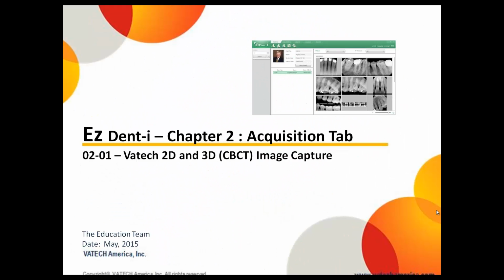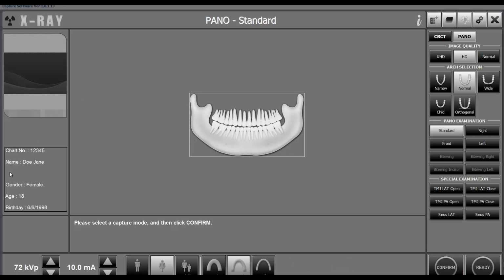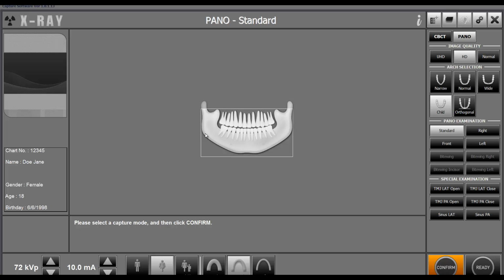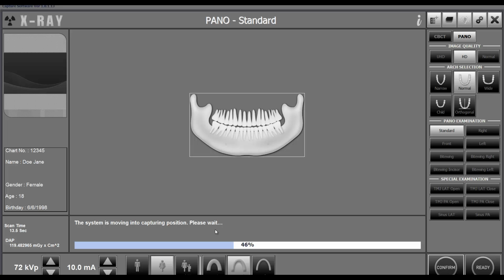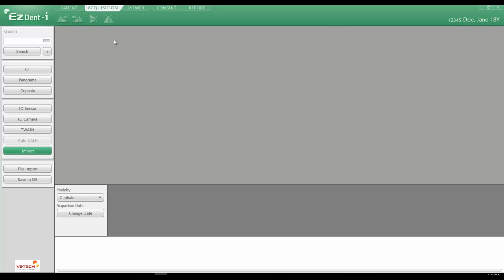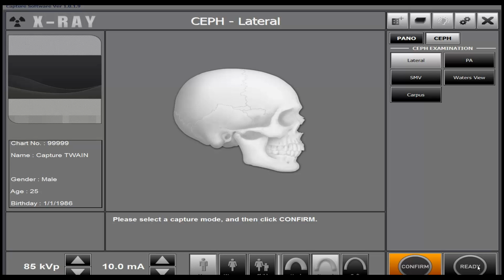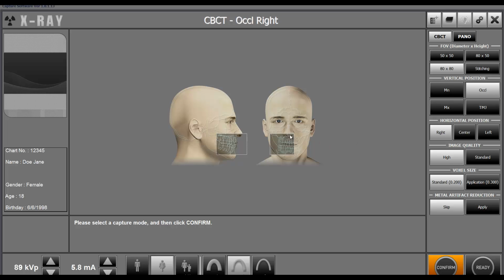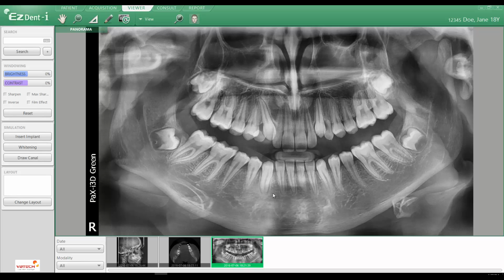EZDent i, Chapter 02 01 Acquisiton Vatech 2D and 3D FINAL